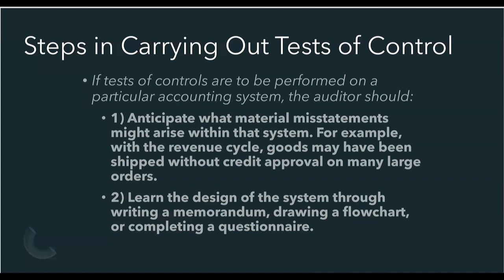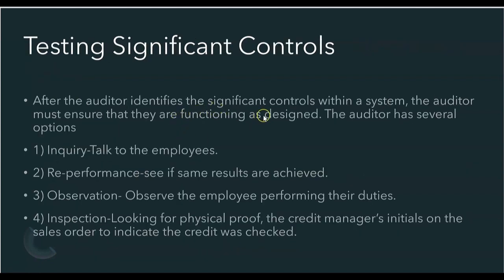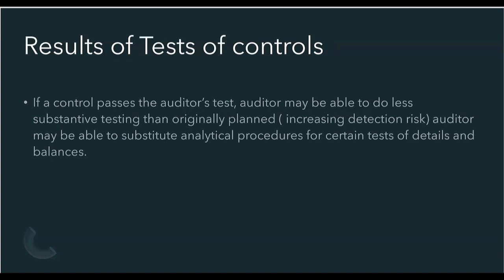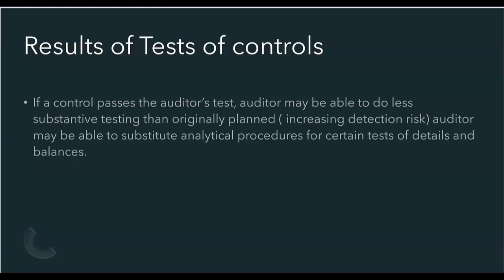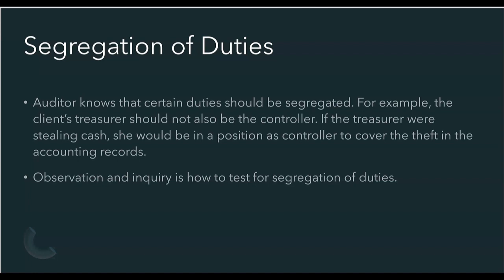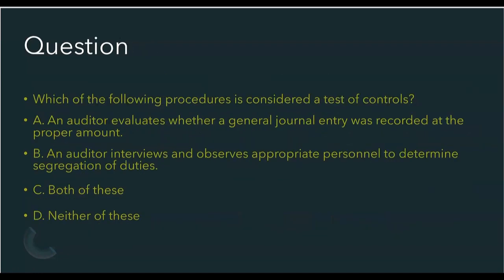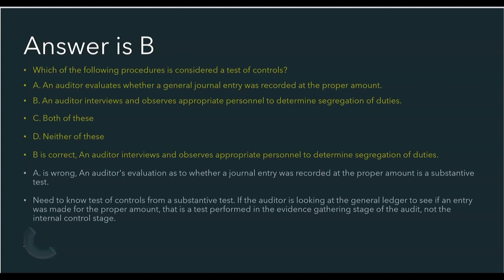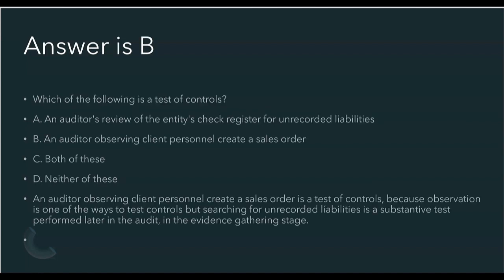CPA Audit Exam -TEST OF CONTROLS-By Darius Clark-i-75 CPA Review.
The AICPA requires an audit candidate to understand how to assess risk both inherent risk and control risk. Control risk is assessed at the financial statement assertion level. When the auditor thinks that the client controls may be effective, the auditor may decide to test controls for operating effectiveness using sampling for attributes. If the control passes the auditor's test, substantive testing may be reduced. Be sure to know the difference between a typical audit report for an issuer under PCAOB and an audit report for a non-issuer under SAS. Know when emphasis of matter paragraphs and other matters paragraphs are needed. Know which section of the report contains the opinion.